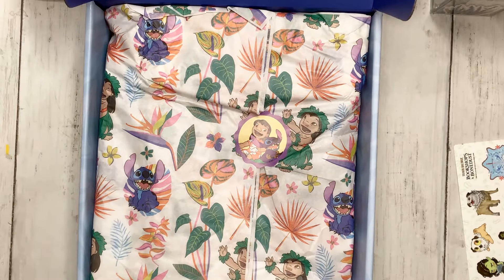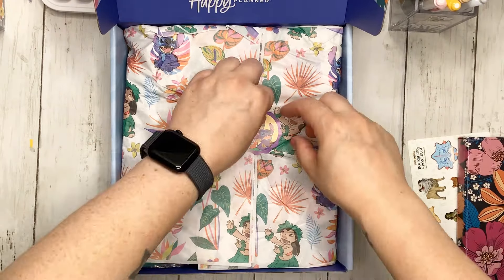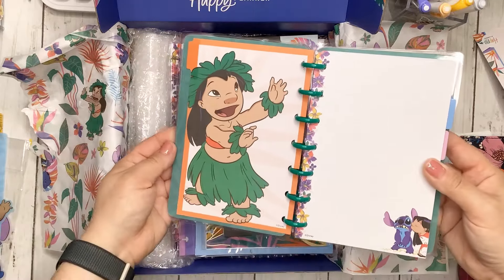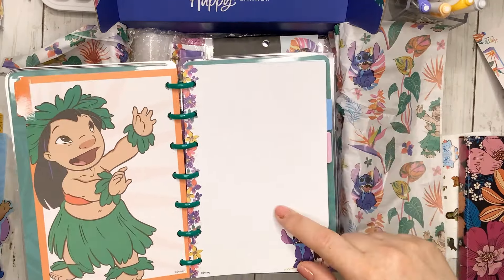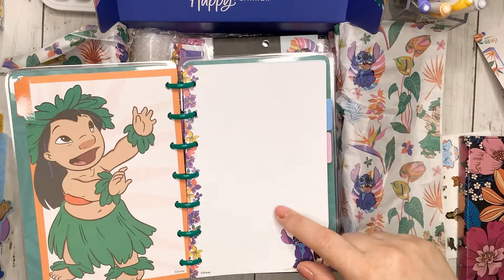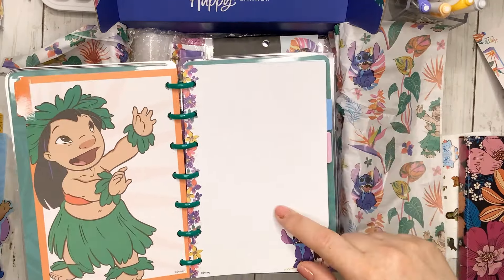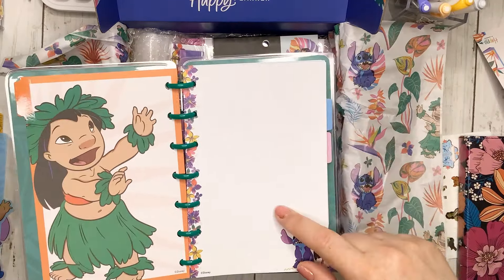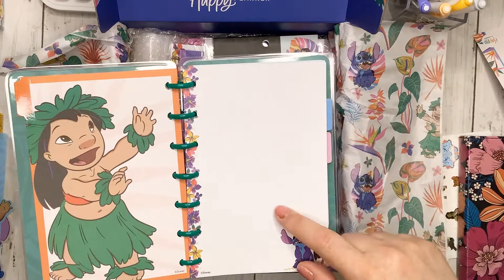Lilo & Stitch || Be Happy Box & Daily Pages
Hello Friends!

Todays video, we are flipping through the new Lilo & Stitch Be Happy Box! I’ve also decided to use some of the stickers to set up a couple of daily pages.

Jessica10?aff=288
• Zebra Sarasa Mark On .5